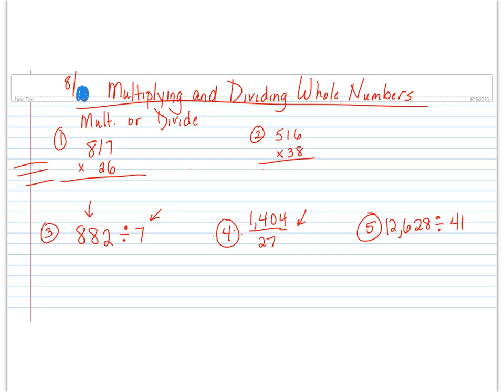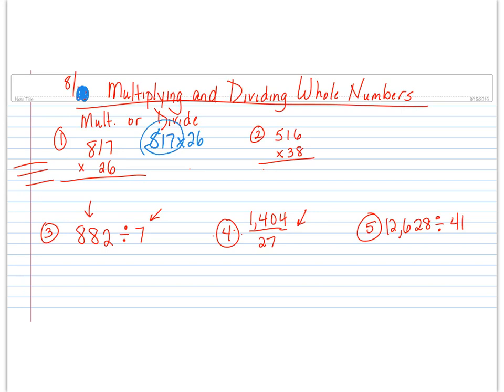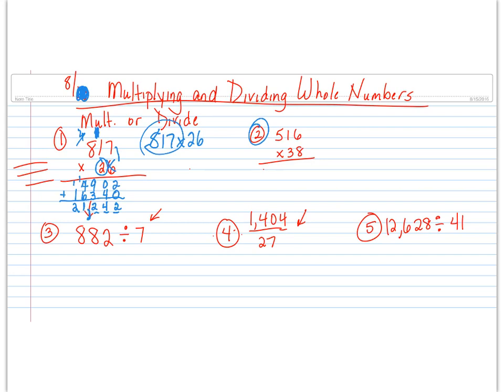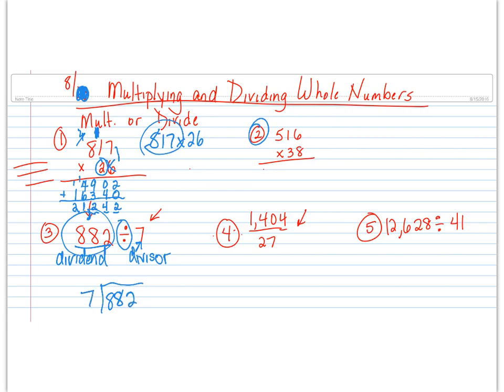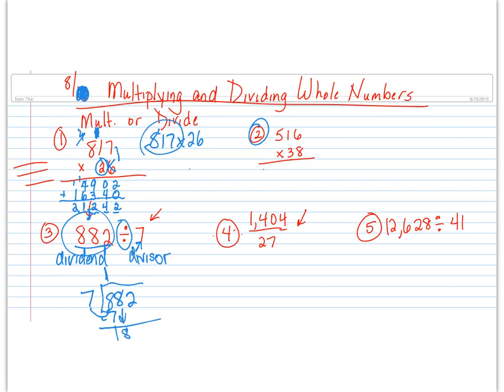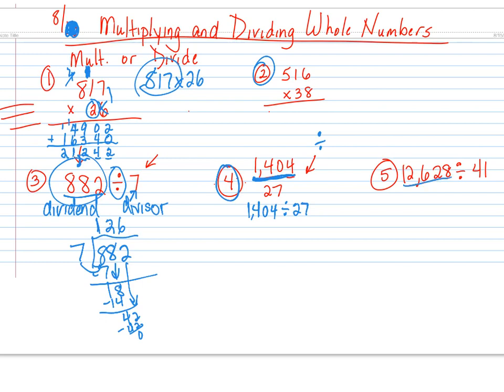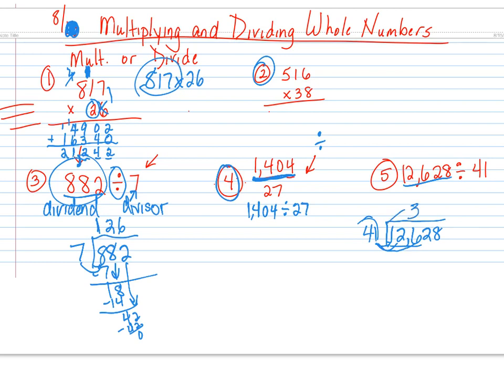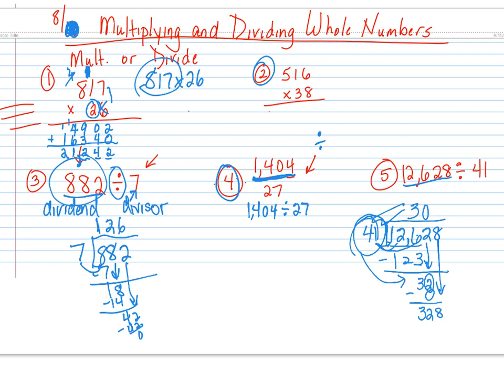Multiplying and Dividing Whole